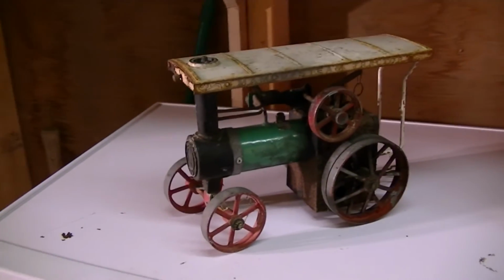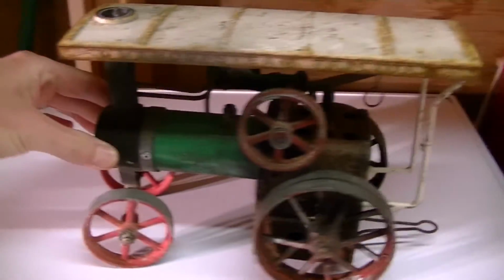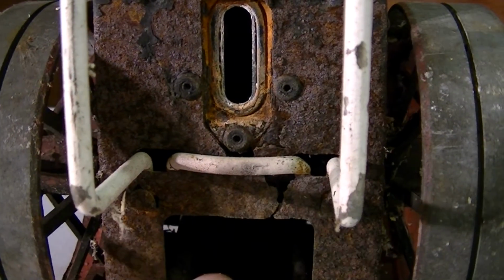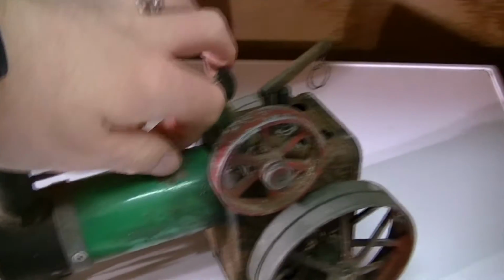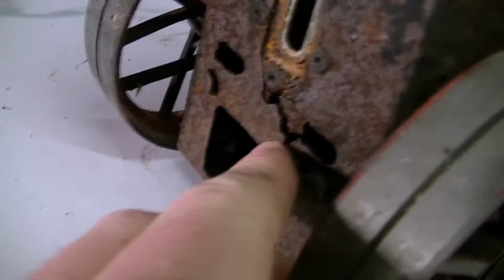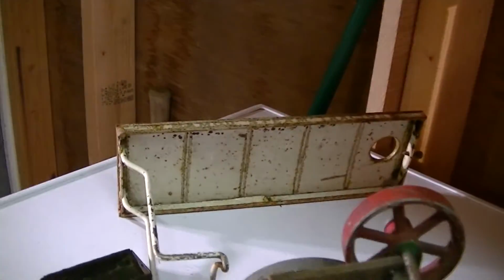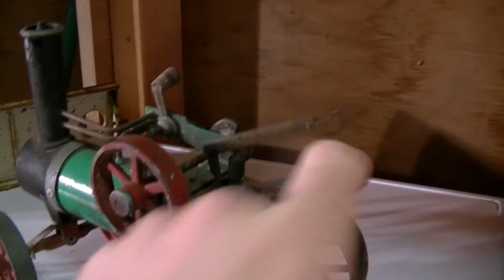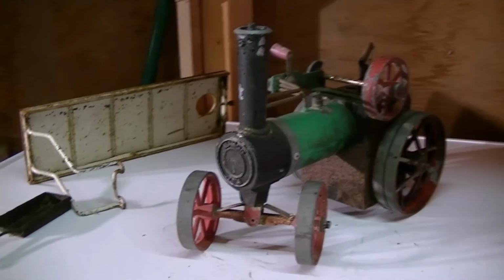Mamod Steam Traction Engine - RustySkull Productions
This must be at least 40 years old, it was given to me when I was around 8-10 years old by my Uncle I believe and was used many times as I grew up and then  sat in my old shed for like 7 years...